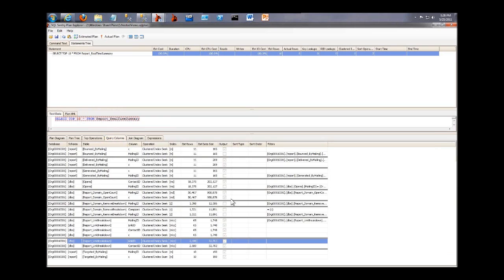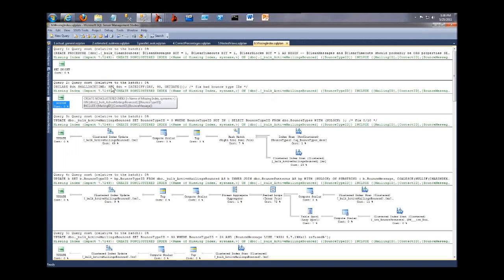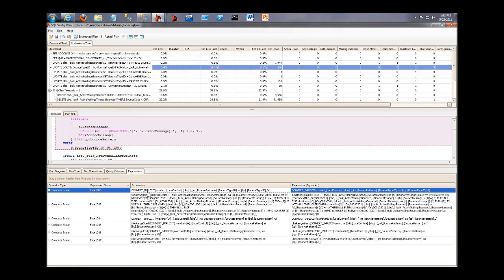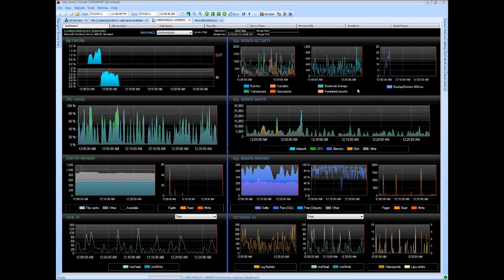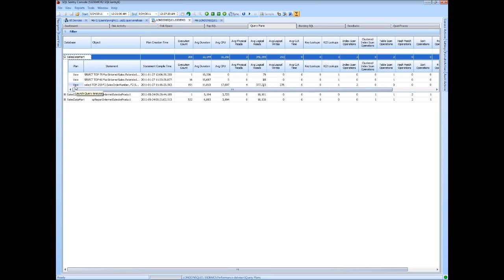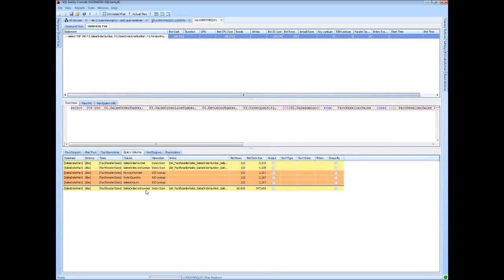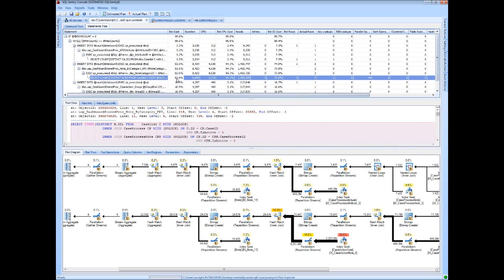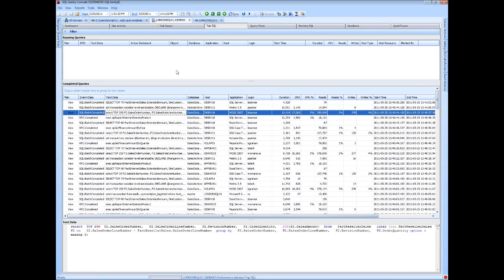SQL Query Plan Analysis Made Easier, Part 3 of 4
Part 3 of a one hour webcast, in which Brent Ozar and Tim Ford provide an overview of what each DBA should consider with SQL Server query plans. Aaron Bertrand shows the capabilities within SQL Server Management Studio and then demonstrates how SQL Sentry Plan Explorer can make query plan analysis so much easier. Steve Wright expands on that theme by showing the integration points and enhanced capabilities with SQL Sentry Performance Advisor.